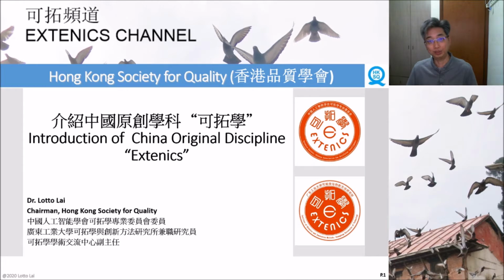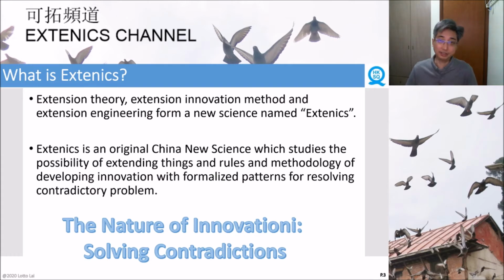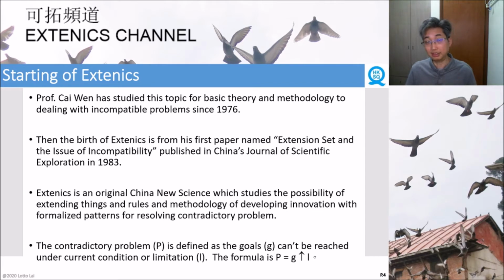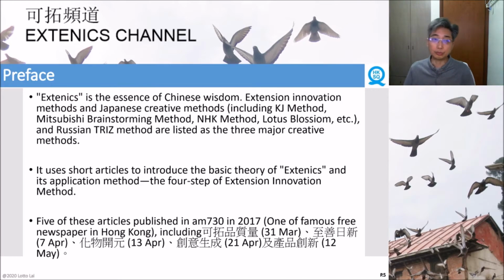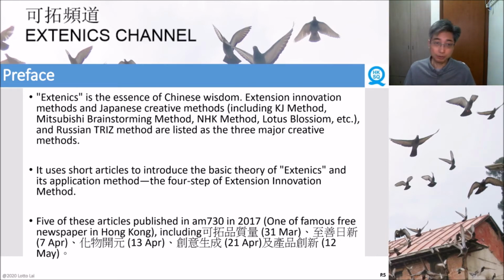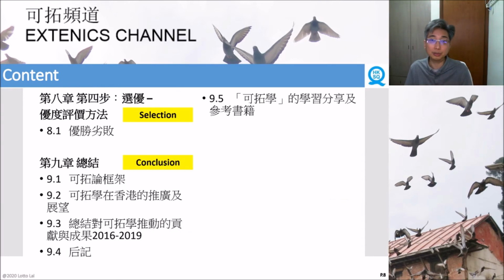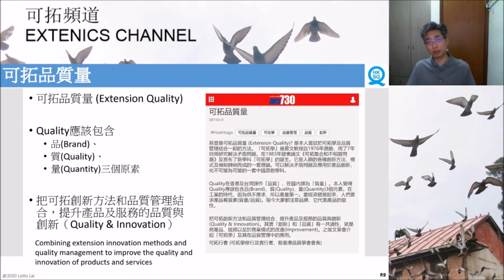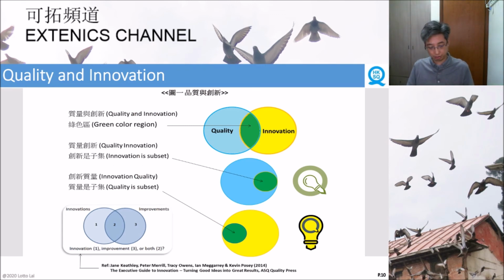V1 Extenics Channel Class 1 Extension Quality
Introduction of "Extenics" and new book named "Extenics: Iogic of Innovation".  Class 1 briefed combination between Extenics and Quality Management.